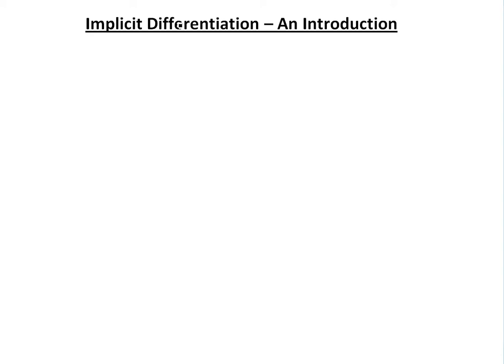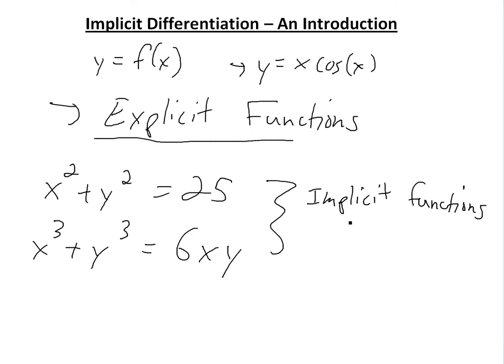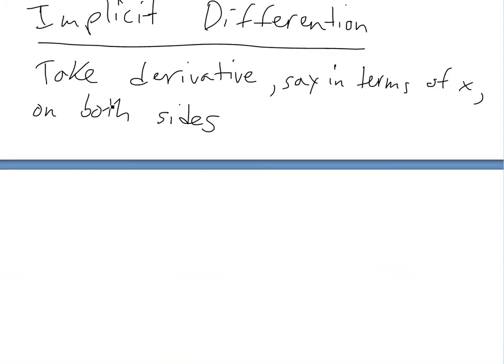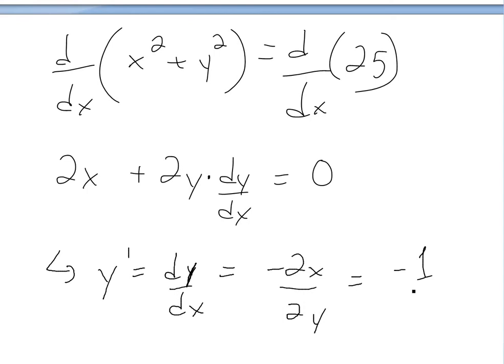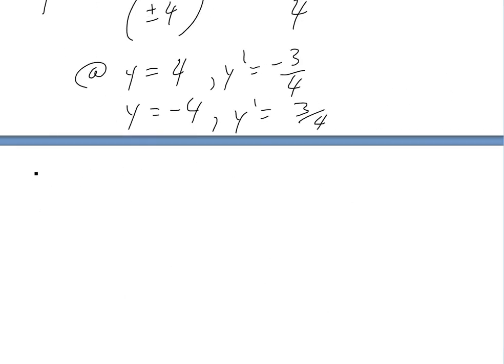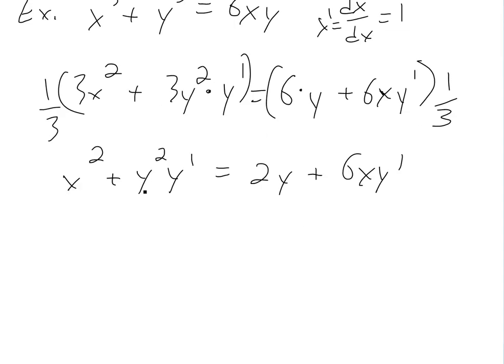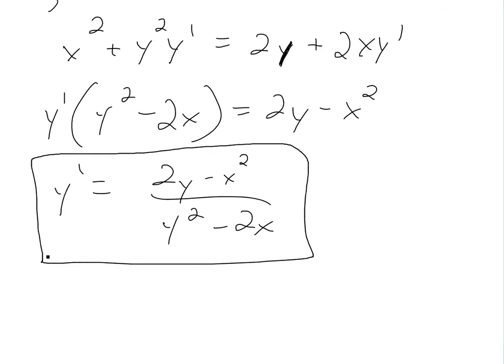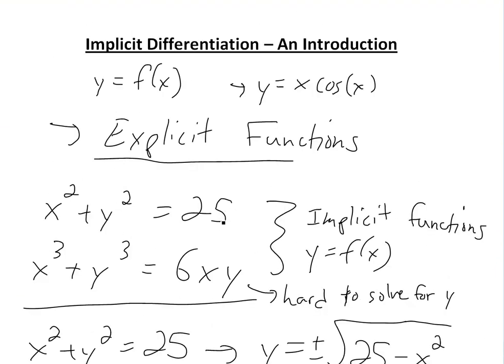Implicit Differentiation - A Brief Introduction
In this video I show one of the most useful and important concepts in all of math, Implicit Differentiation. This concept is basically applying the derivative to implicit functions, which are functions that have not been explicitly solved with y or f(x) one side of the equation and all of the x or independent variables on the other side. Some equations are very hard to solve for y or f(x) explicitly while some are impossible, but solving there derivatives is much easier because you don't have to solve for y explicitly.